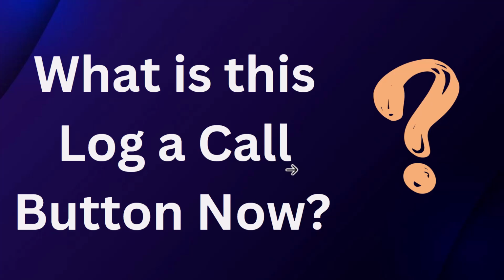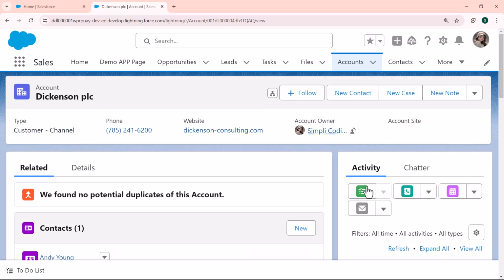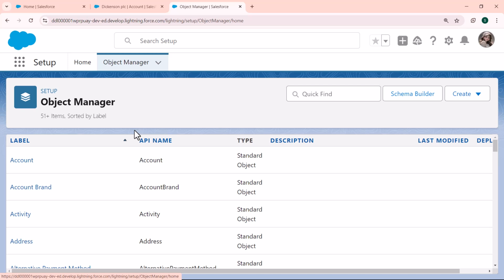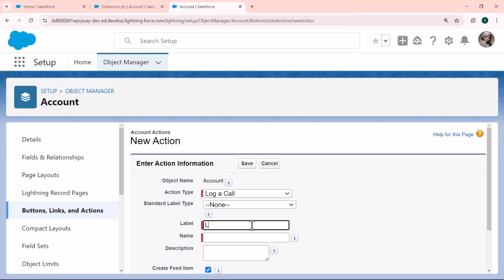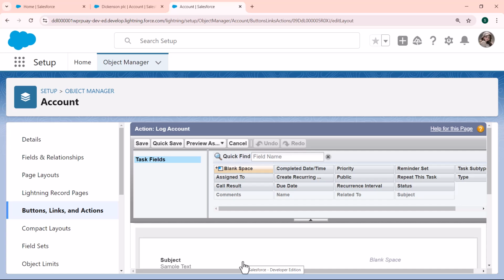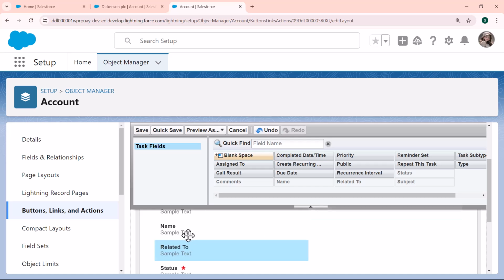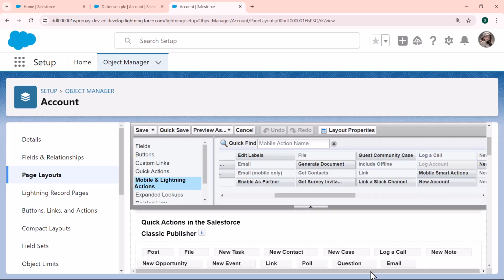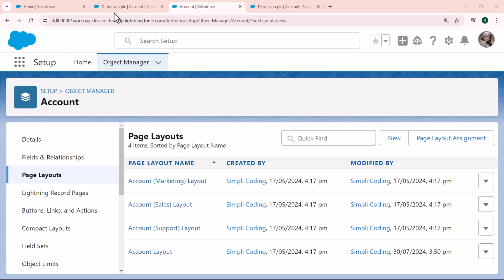How to Customize Log a Call in Salesforce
In the Salesforce video, I will explain how to customize log a call in Salesforce and I also explain the step-by-step process of customizing Log a Call in Salesforce.